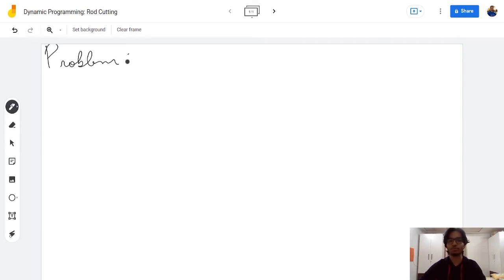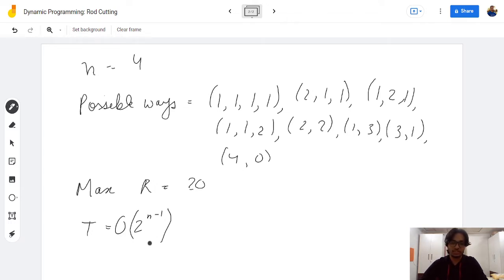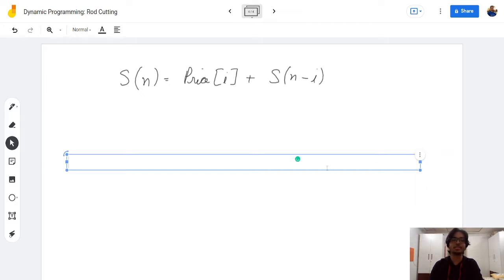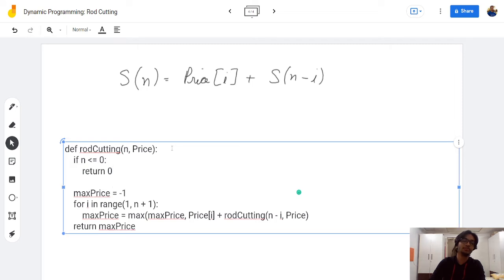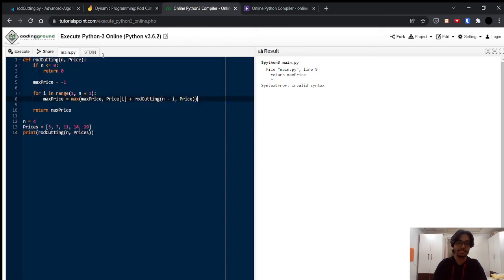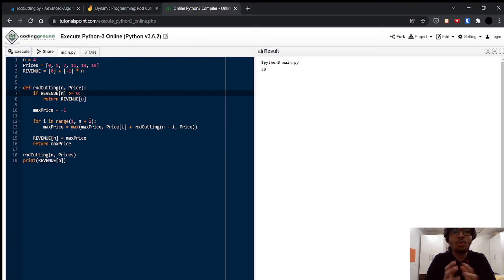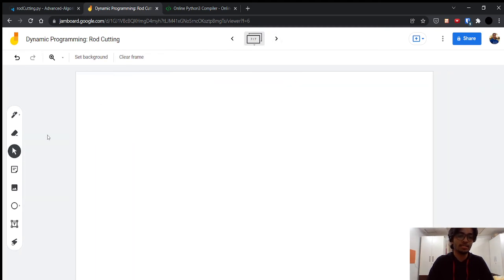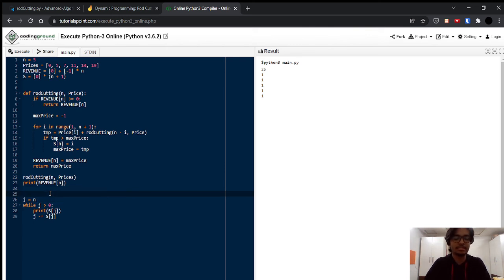Rod Cutting [Archive, created on Jan 23, 2022]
Explains Rod Cutting and a possible solution